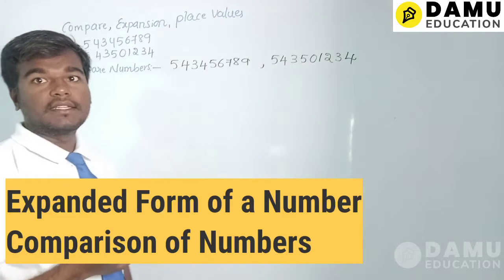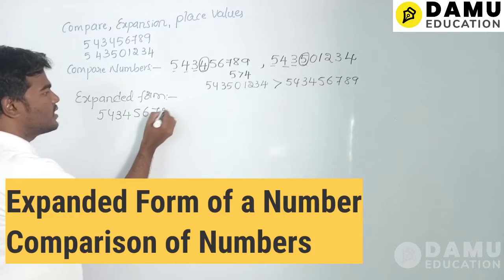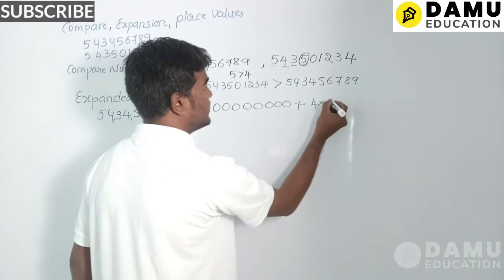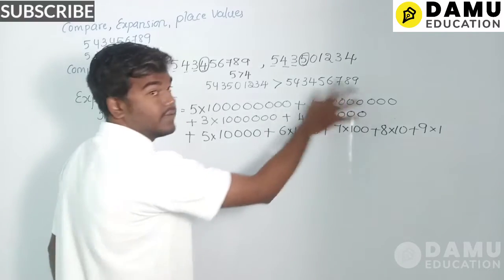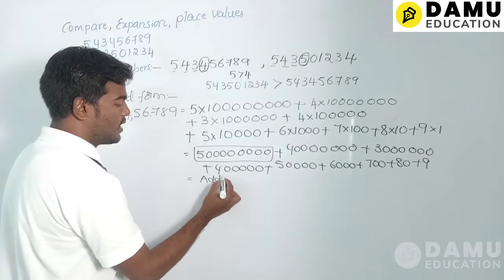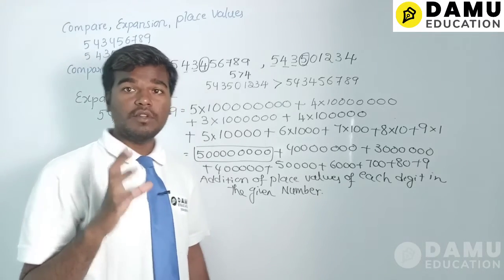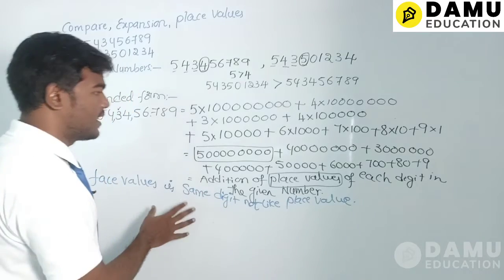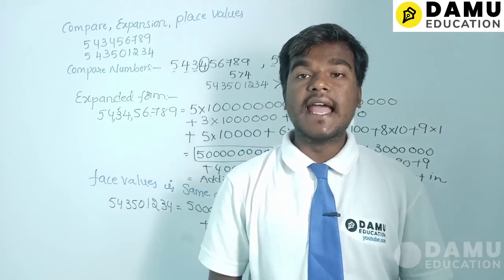Expanded Form of the Numbers | Comparison of Two Numbers | Place Values & Expansion of Numbers